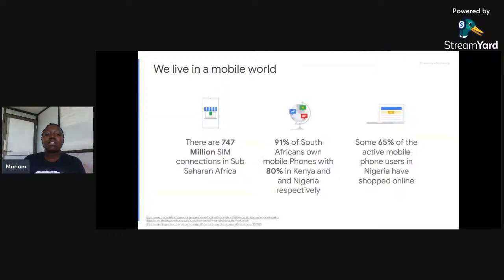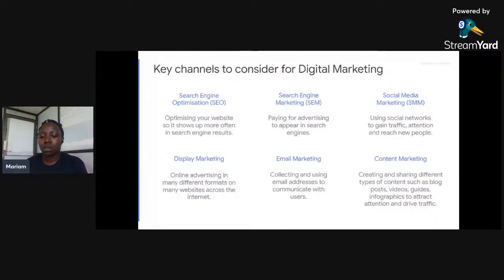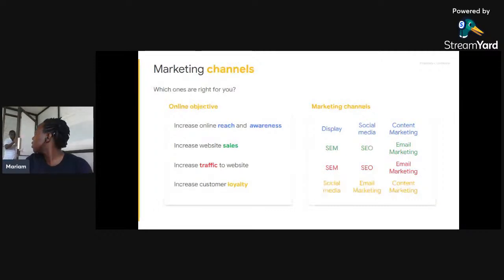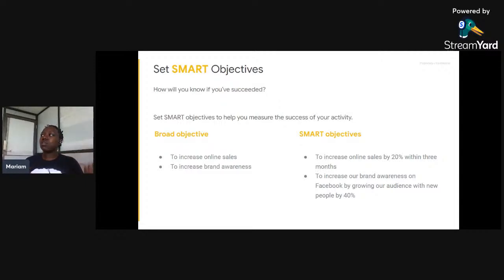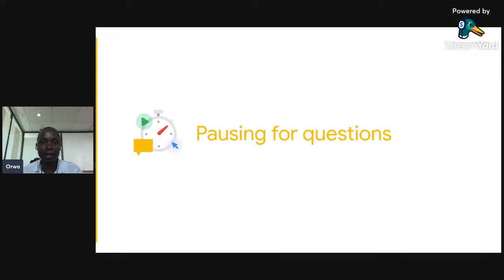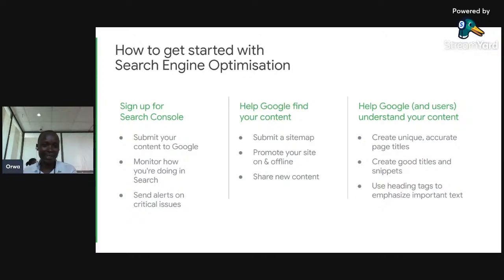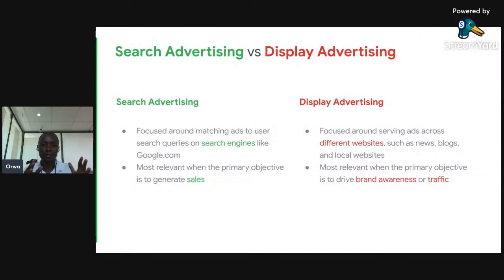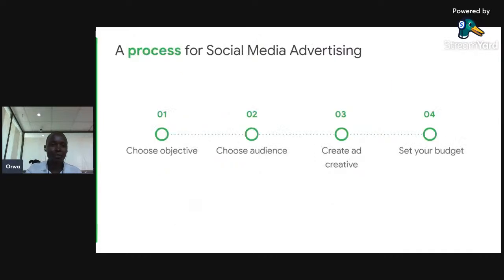AFR001 || Create a digital marketing plan || 10-May-2022